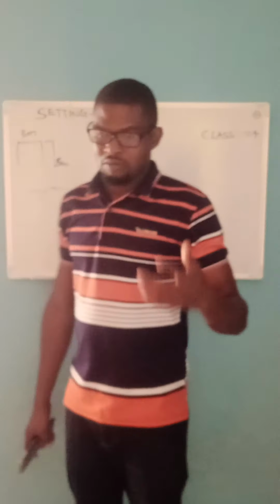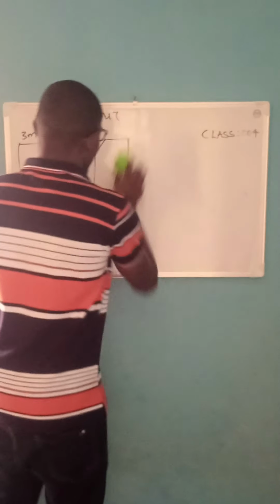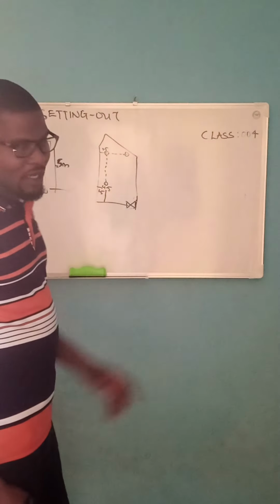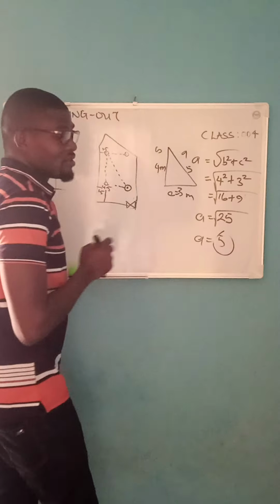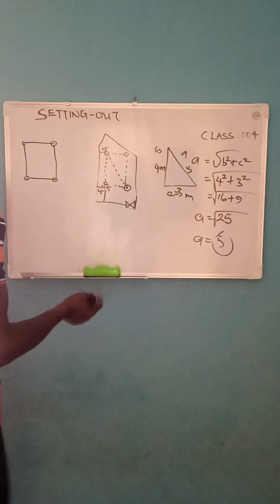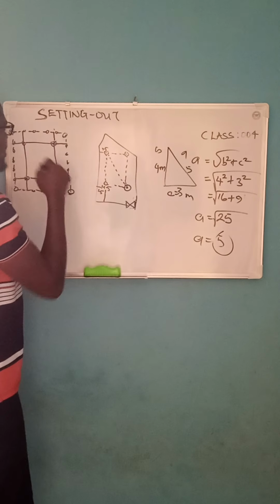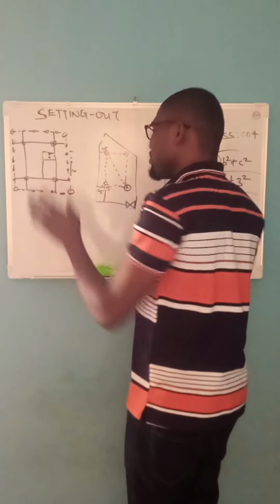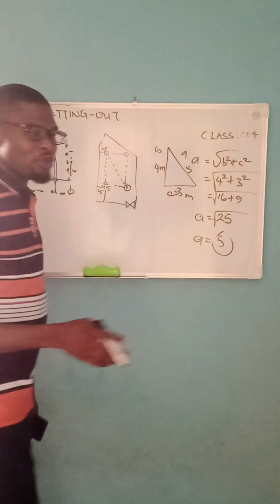How To Do Setting - Out Of A Building